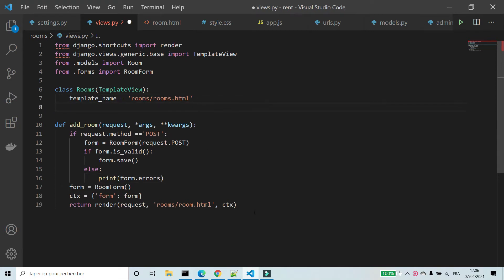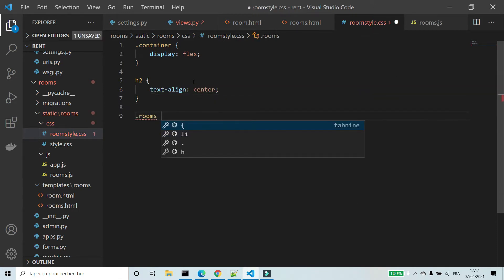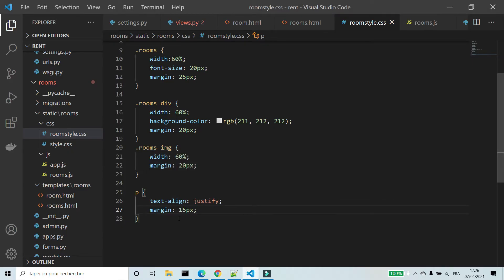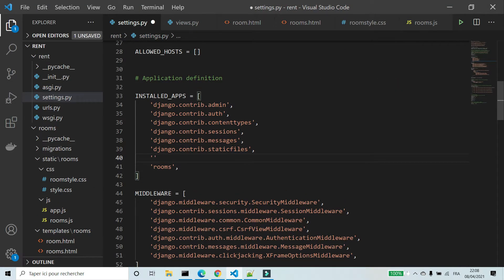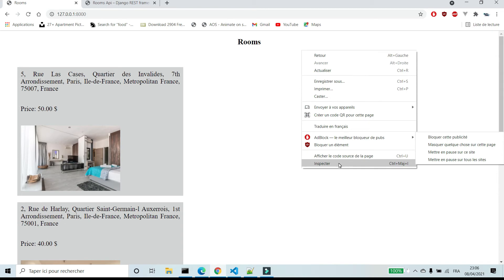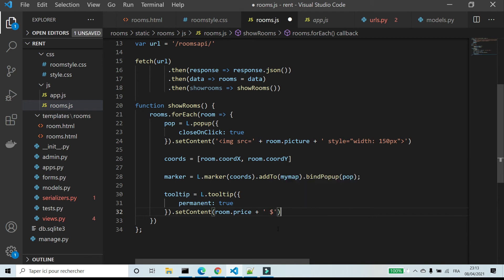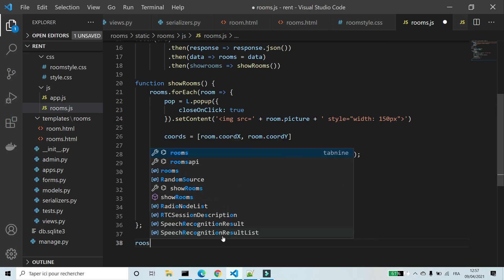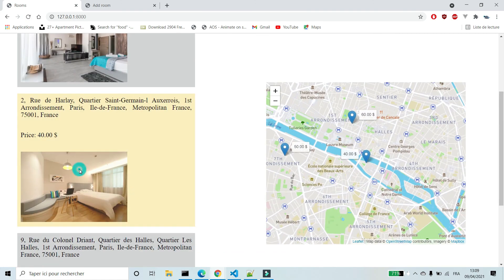Room Rent service with Django and leaflet js part 3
In this project we use Django, JS, DRF and leaflet js to create room rent service